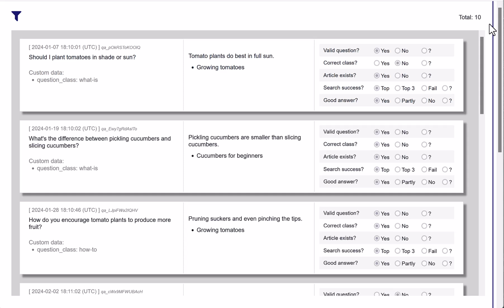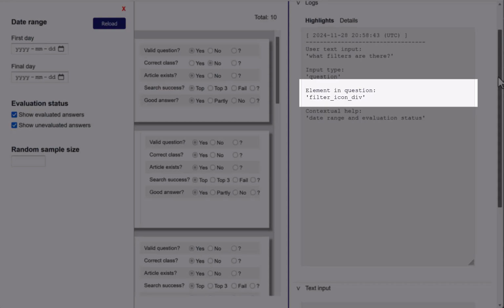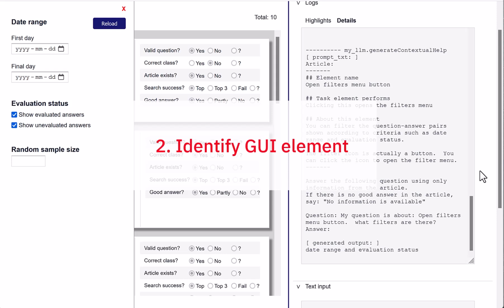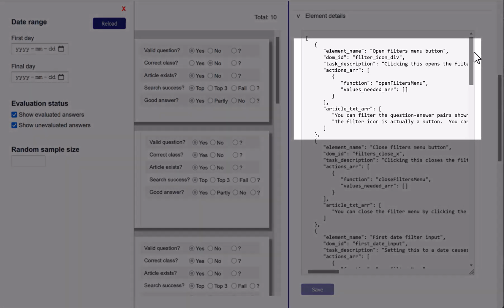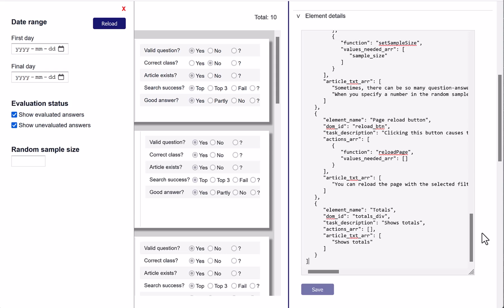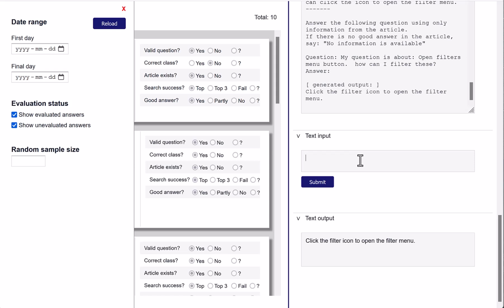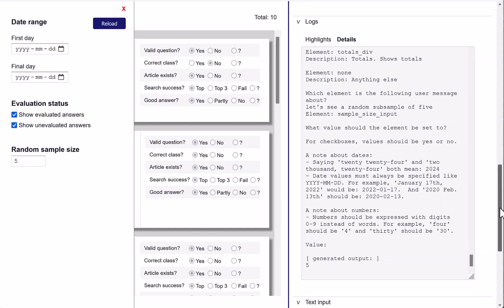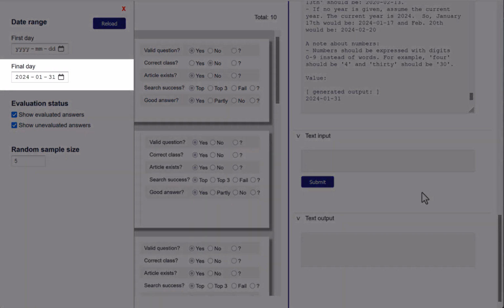Natural language interface prototyping tool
Demo of a natural language interface prototyping tool used in a workshop at CASCON 2024